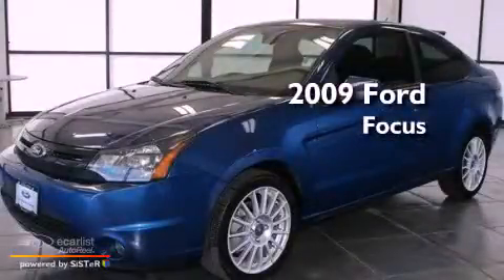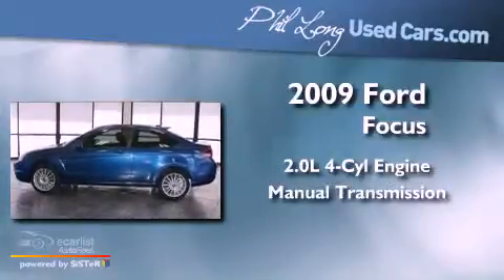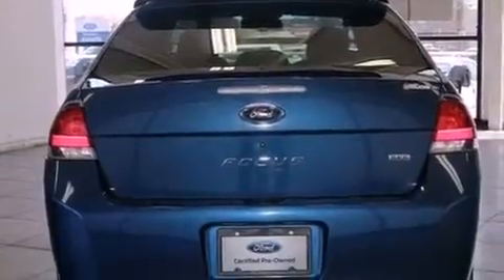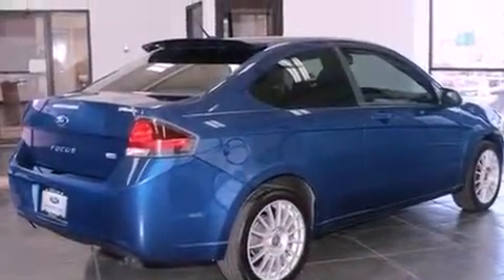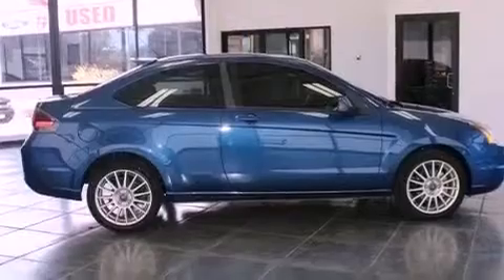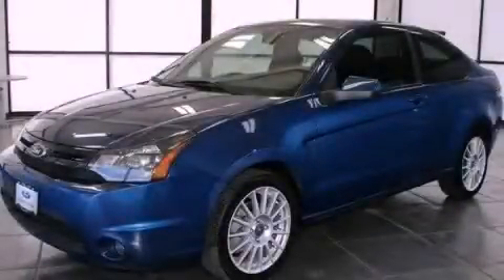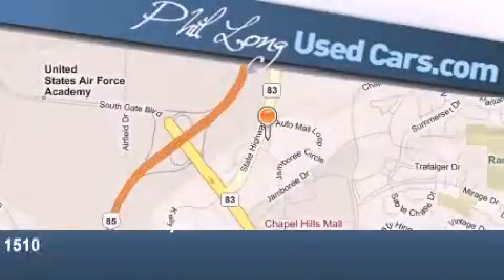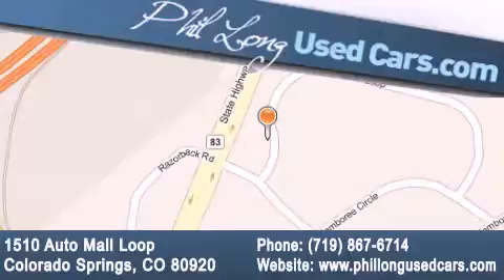2009 Ford Focus Denver CO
Year : 2009
 Make : Ford
 Model : Focus
 Engine : 2.0L DOHC 16-valve I4 Duratec engine
 Trans . : Manual
 Exterior : Blue
 Miles : 17,760

 2009 Ford Focus Colorado Springs CO